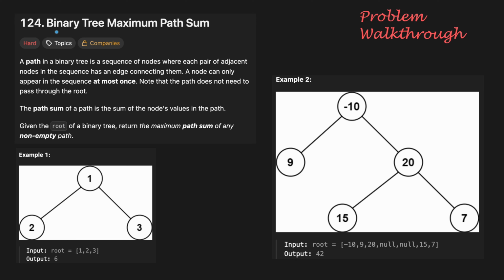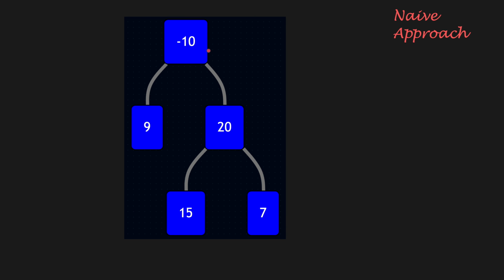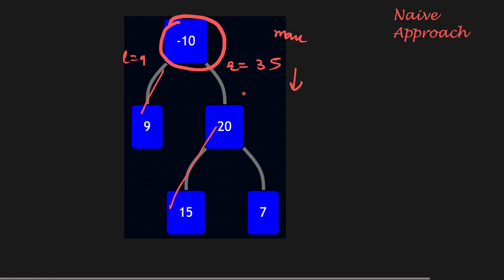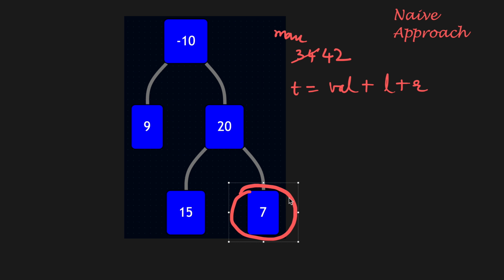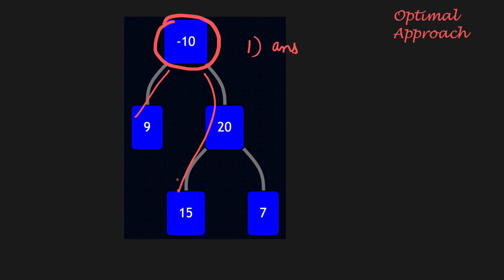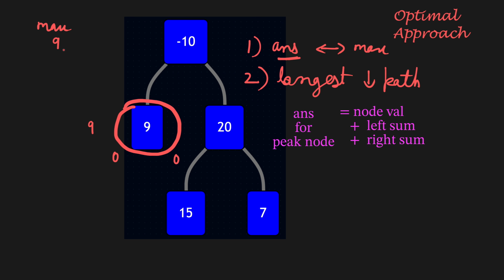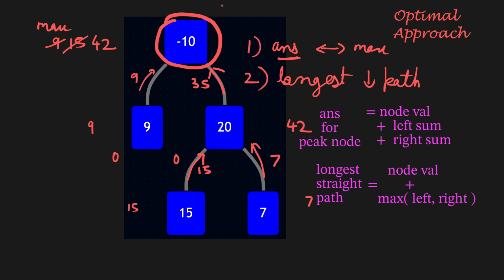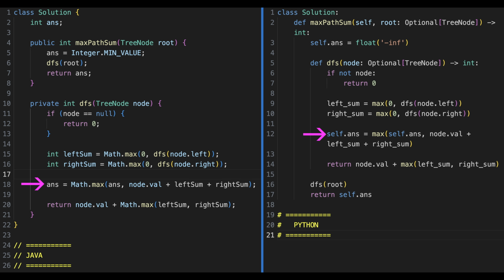Binary Tree Maximum Path Sum - Leetcode 124 | From naive to optimal DFS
🧩 *PROBLEM DESCRIPTION*

A **path** in a binary tree is a sequence of nodes where each pair of adjacent nodes in the sequence has an edge connecting them. A node can only appear in the sequence **at most once**. Note that the path does not need to pass through the root.

The **path sum** of a path is the sum of the node's values in the path.

Given the `root` of a binary tree, return _the maximum **path sum** of any **non-empty** path_.

🔗 *LINKS*